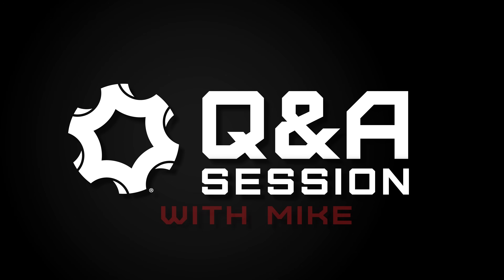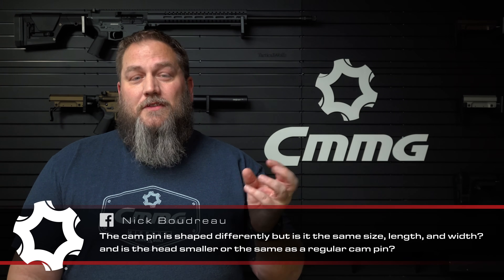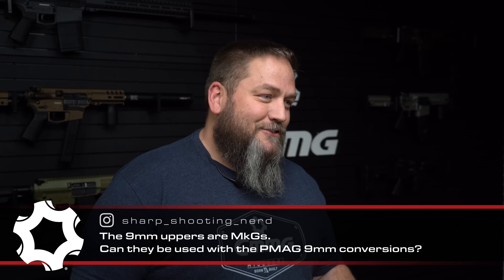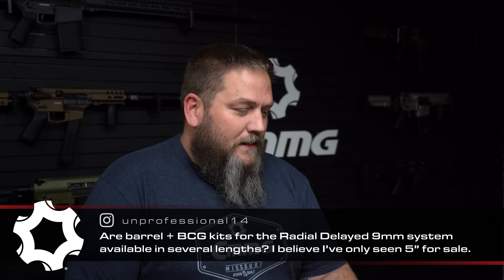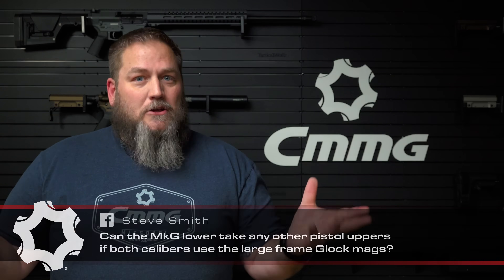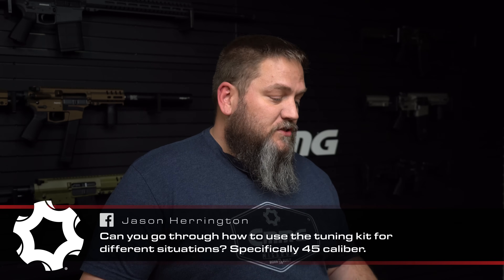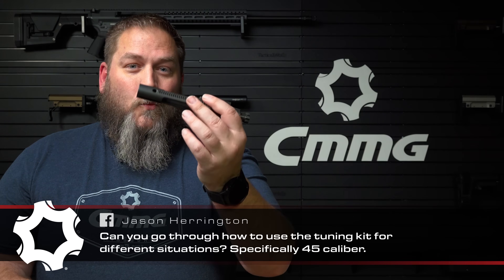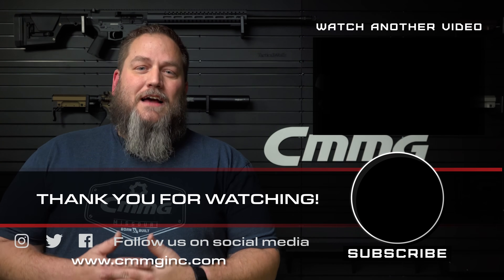CMMG Q&A Rides Again! Radial Delayed Blowback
In our third installment of Q&A with Mike, he answers your questions regarding Radial Delayed Blowback and the platforms that use it.

Thanks to everyone that answered the call on our other social media platforms asking for questions. Keep your questions coming and we'll keep making these videos!

1. a. When doing a home build with the .45 radial blow back BCG what is a recommended buffer weight and or spring? 0:53
b. Second back to the same BCG the cam pin is shaped differently but is it the same size length width and is the head smaller of the same as a regular cam pin? 1:38
c. Can you use a pistol buffer tube with a stiffer spring and/or heavier buffer weight with the .45 radial blow back BCG? 2:20
2. The 9mm uppers are MkGs. Can they be used with the PMAG 9mm conversions? 3:01
3. Can I add the Radial Delay bolt and barrel on my standard blowback 9mm AR build? 4:02
4. Are barrel + BCG kits for the radial delayed 9mm system available in several lengths? I believe I’ve only seen 5” for sale. 5:21
5. Can the MkG lower take any other pistol uppers if both calibers use the large frame Glock mags? 5:56
6. Does the Glock 9mm 50-round drum magazine fit the BANSHEE 300 MkGs 9mm? 6:47
7. Can you go through how to use the tuning kit for different situations? Specifically 45 caliber. 8:04